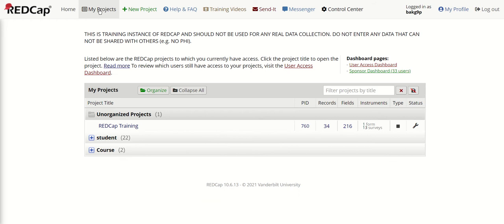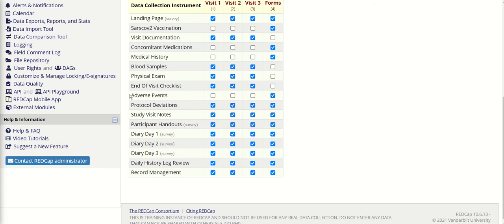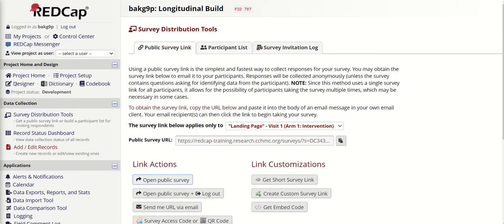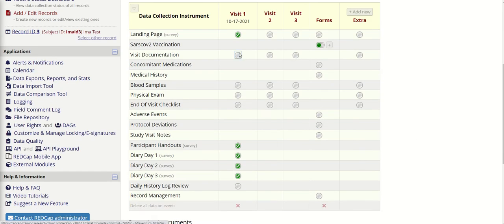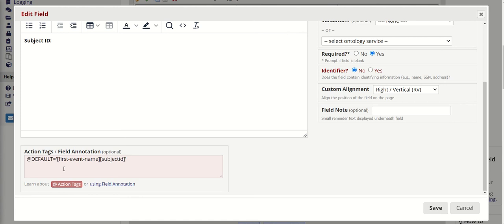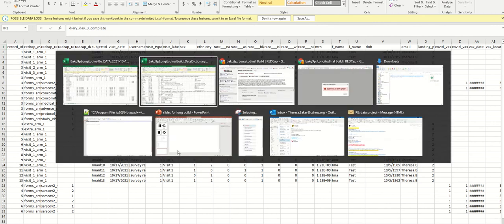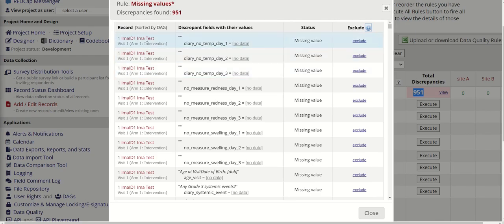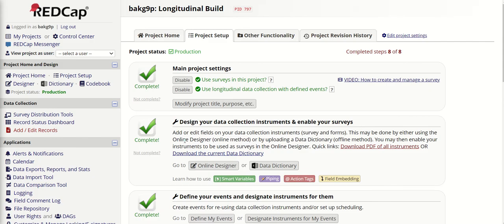Longitudinal build walkthrough - REDCap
Voice and Video: Theresa Baker
Cincinnati Children's Hospital - CCTST REDCap